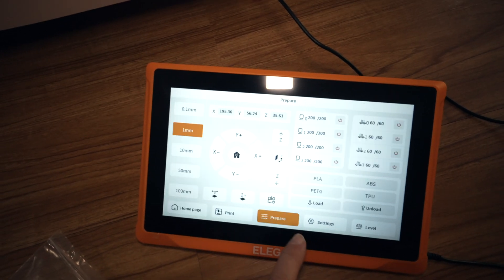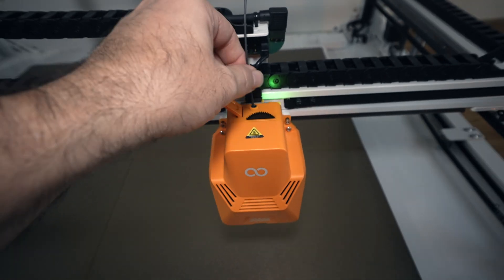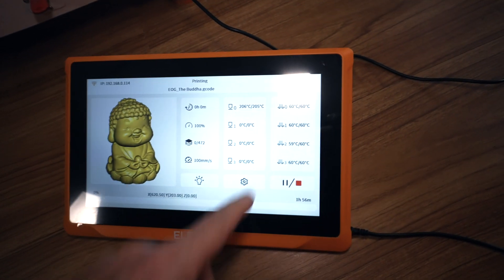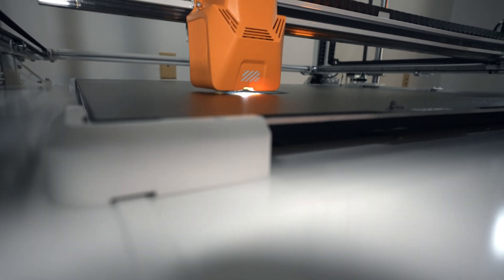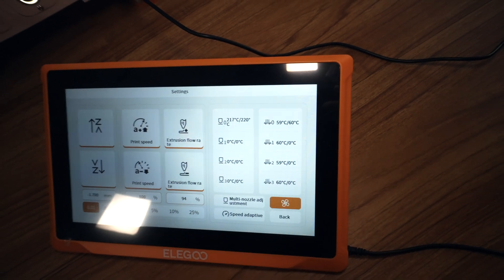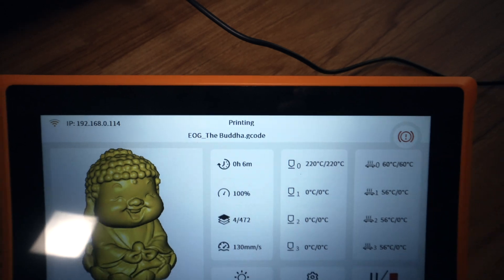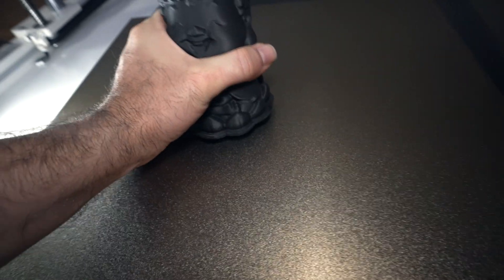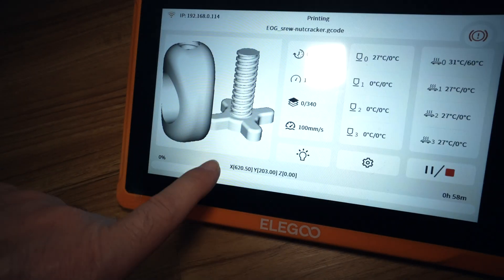Elegoo OrangeStorm Giga - Huge 3D Printer - First Prints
First Prints with Elegoo OrangeStorm Giga

Gigantic in Size:
With a build volume of 800mm x 800mm x 1000mm, the industrial-grade FDM printer not only meets the user's printing needs for oversized models, but also reduces the need to cut models into smaller sections for efficient printing.

Efficient Heated Bed:
The heated bed consists of four independent (410*410mm) PEI magnetic high-temperature platforms with a maximum temperature of 100°C.

The four platforms can be heated simultaneously to reach 100°C over the entire area in 17 minutes (Ambient temperature: 25℃).

The platform where the model is located can also be automatically recognized and heated independently, or manually and independently controlled for increased energy efficiency.

Fast Printing:
Utilizing a 64-bit 1.5G clock speed quad-core high-performance processor (SOC RK3328), it provides sufficient computing capacity while delivering 6 times the printing speed, with a maximum speed of 300mm/s (150mm/s recommended), which is the top end print speed for printers of its size.

Multi-Nozzle Printing:
Three additional printheads can be added to the X-axis to realize simultaneous printing with four nozzles, supporting printing four of the same model，while each nozzle can be equipped with the same material and different color filament to achieve four different colored models of the same kind.

Powerful Cooling Fan:
Thickened double-sided cooling fans can comprehensively enhance the model printing results. In addition, the fans are equipped with an intelligent control function that stops working when printing is complete, which saves energy and reduces noise as well as prolongs the lifespan. (5015 ball blower fan*2, 4010 ball axial fan*1)

High-Quality Craftsmanship:
Integrated body, elegant yet durable. The X-axis and Y-axis are linear guides, effectively improving printing stability and increasing lifespan. The Z-axis features an upgraded version of the Z-Axis rod to make the machine run smoothly and ensure leveling precision. Machine mounts are designed with a carbon steel round base and rubber round anti-slip pad bottom.

Upgraded Nozzle:
The upgraded 300℃ high-temperature nozzle adopts a proximal double-gear extrusion structure and full titanium alloy heat pipe. Plus, the nozzle is upgraded to chrome zirconium copper with a 60W ceramic heating pad for smoother and more uniform extrusion, which improves the printing precision.
In addition, the nozzle PID auto-calibration function provides more precise control of the nozzle temperature and the built-in acceleration sensor automatically calibrates resonance compensation parameters to further ensure print quality and enhance your printing experience.
Nozzle Diameter(included): 0.6mm
Nozzle Diameter(optional): 0.4mm/ 0.8mm/ 1mm